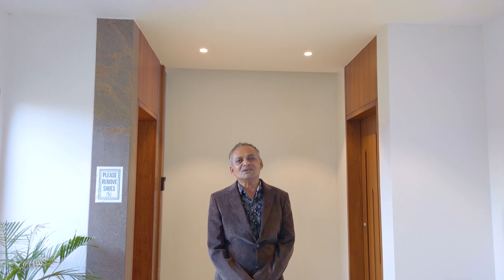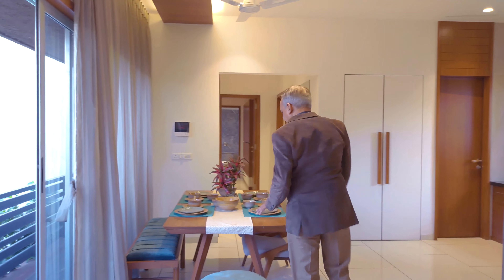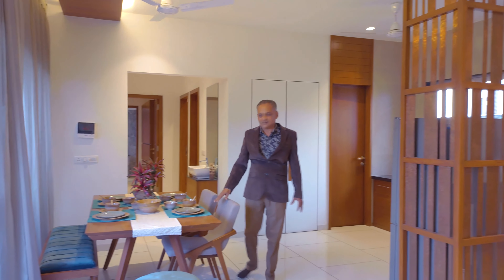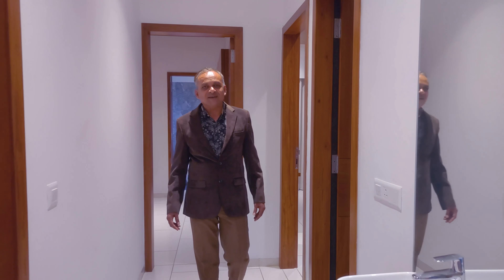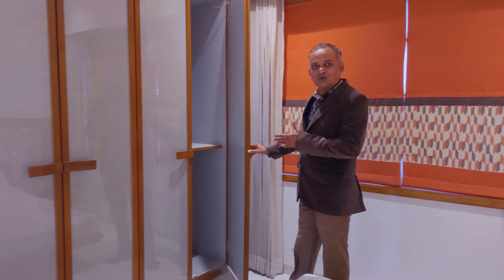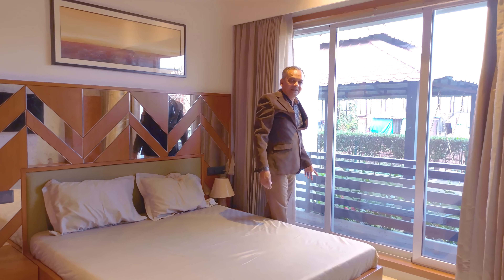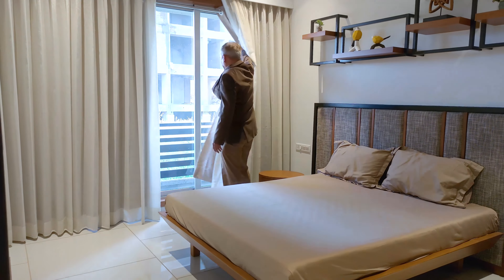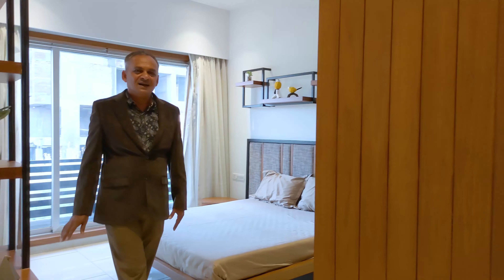Upcoming Project 3BHK Flat Tour in Adajan(Palanpore), Surat | 4K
Presenting you a tour of a 3BHK Luxurious Upcoming Apartment located in Adajan(Palanpore), Surat, Gujarat. It is a property with soothing ambiance with a 5-tower high raised edifices providing ample amenities such as Banquet Hall, Indoor Games, Gymnasium, Senior Citizen Park giving a hint of Opulence; truly, an Abode of Healthy Living & Tranquility.

For more details:
Mr. Pratap Savani

Property Tour Chapters
0:00 Introduction
1:00 Living Room
1:28 Kitchen
3:23 Children's Bedroom
4:05 Master Bedroom 1
4:52 Master Bedroom 2
5:40 Summary

The foyer is sprawled on a 24ft. x 14ft. space, with two high-speed elevators. This 3 BHK flat has a floor height of 10 ft., and the flat's area is 974 sq. ft.
The open area from the entrance adjoining Living Room, Kitchen, and Dining Area space has an access to the full-frame sectioned standing balcony, which is built for uninterrupted light and ventilation.

~ Luxury is the Norm here at the Living Room
A Palatial Living Room that is spread on an area covering 17ft. x 11ft., opens to a full-frame sectioned 2 ft. standing Balcony.

~ The Heart of the Home: The Kitchen
A space spread on 17ft. x 9.5ft. both for Dining Space & Kitchen (with Store Room) with an attached Wash Area with a dimension of 5ft. x 6ft.

~ Let's Say Yes to the Mess because it is the Children's Room
A private abode for the Children occupying an area of 10 ft. x 11ft., space for them to connect to their own self and explore amidst the privacy and silence.

~ Endless Comfort in both of the Master Bedrooms
Two spacious bedrooms with an approximate dimension of 13 ft. x 11 ft. and 10.5 ft. x 13 ft. with standing Balcony and also an attached Toilet with an approximate area of 8 ft. x 4.5 ft. respectively.

About us:
Here, in inception since 2002, we are a Real Estate Consultant serving in the industry for the past two decades and are connected to more than 3000+ clients worldwide. Popularly known by “પૃથ્વીનો છેડો ઘર” (Pruthvi No Chhedo Ghar).
This is not just it, we have various other projects according to various requirements.
We have been serving in the following areas Adajan, Pal, Palanpore Gam, Vesu, Althan, Citylight, Athwalines, Piplod, Jahangirpura, Olpad, Parvat Patiya, Nanpura.